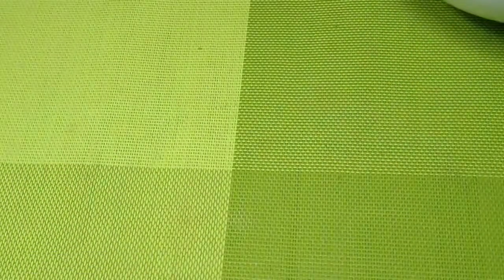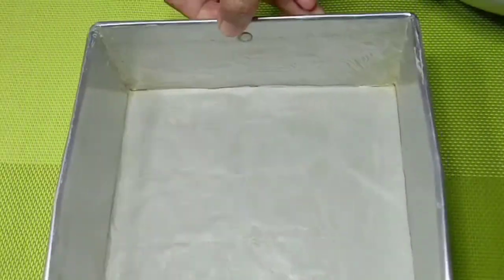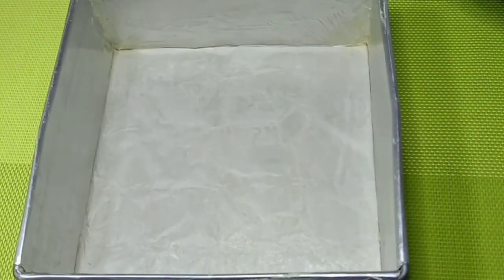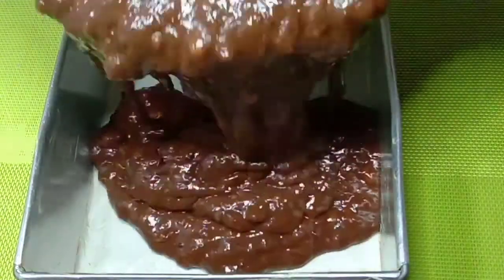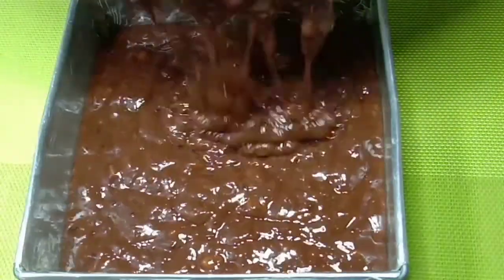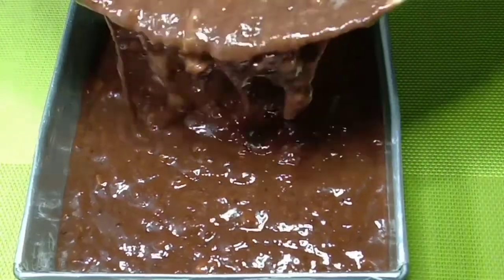BROWNIS PISANG ( BANANA BROWNIES)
Brownies Pisang (Banana Brownies)

Bahan/Ingredients :

8 buah pisang (8 bananas)
100 gr tepung terigu (flour)
100 gr gula (sugar)
100 gr margarine
150 gr dcc
15 gr coklat bubuk (cocoa powder)
2 butir telur (eggs)
1 sdt baking powder
1 sdt vanili
1/2 sdt garam (salt)